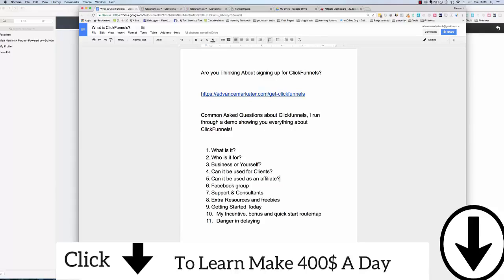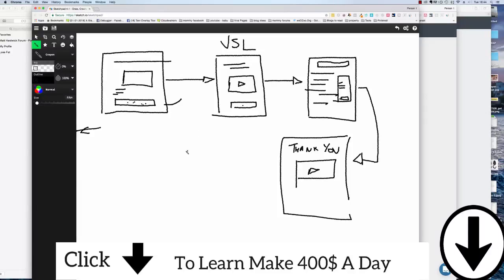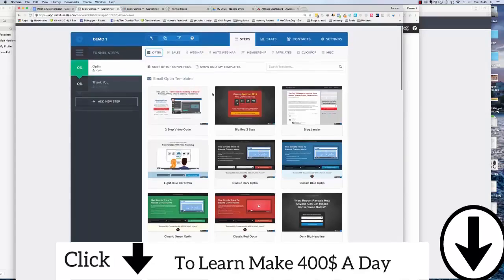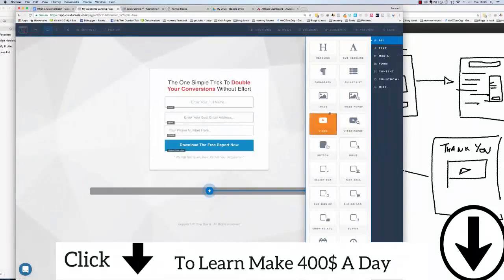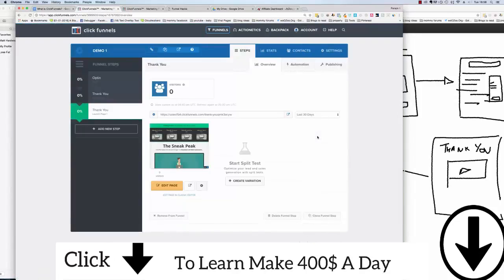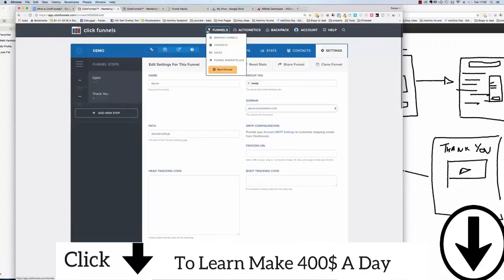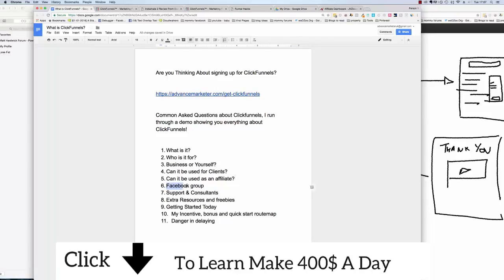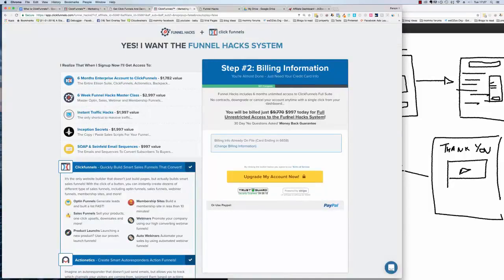CLICKFUNNELS DROP SHIPPING Easy Setup Store Dropshipping